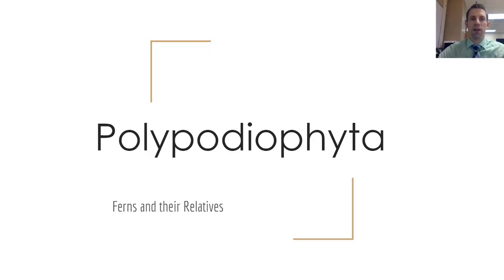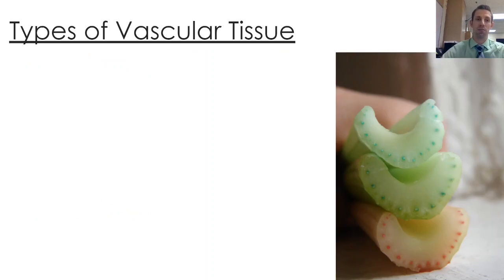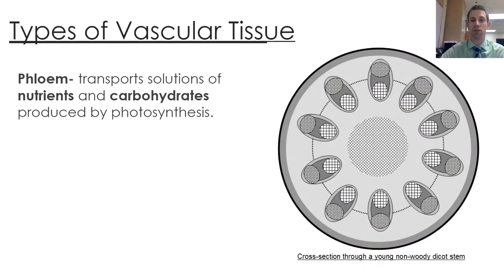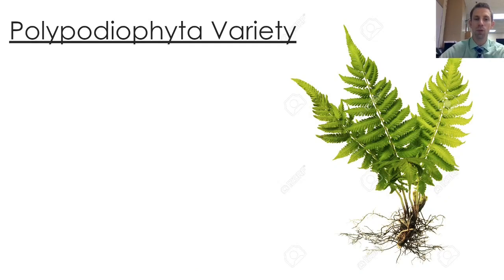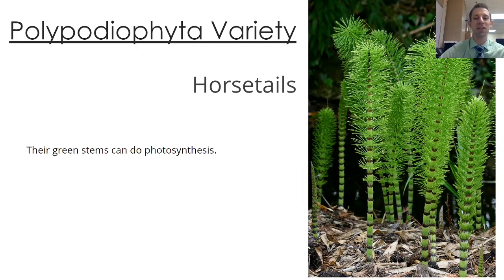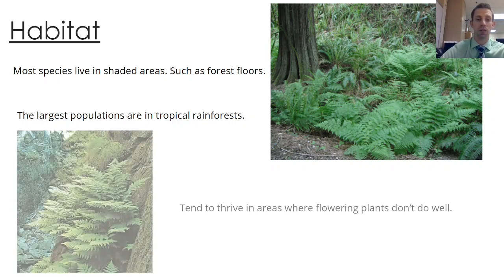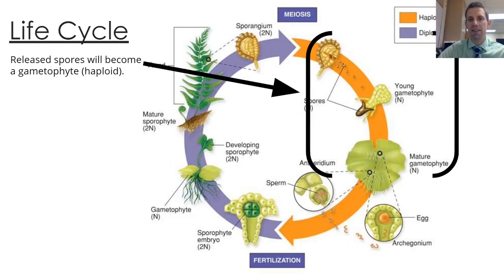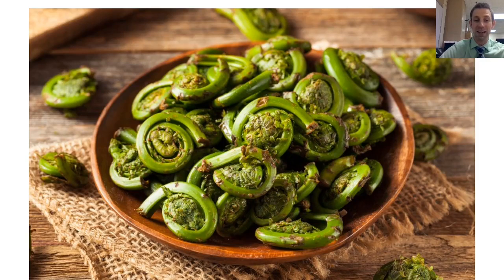4 Polypodiophyta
High school botany taxonomy ferns and their relatives